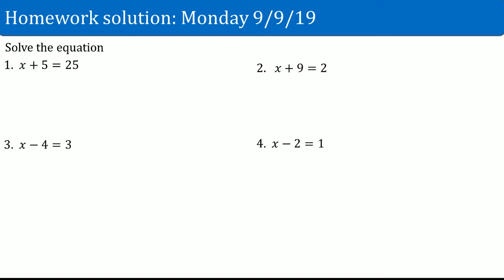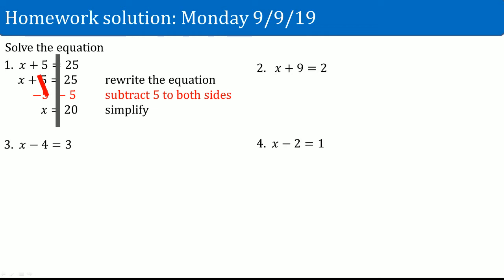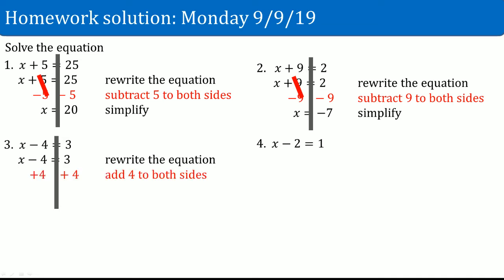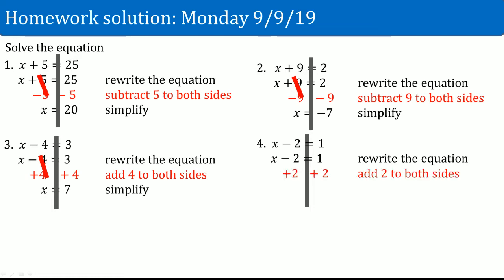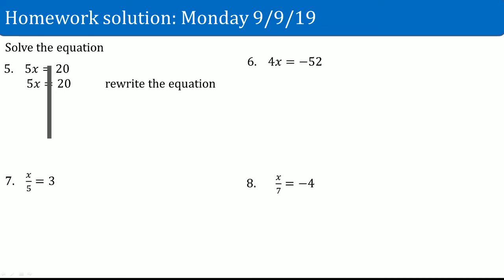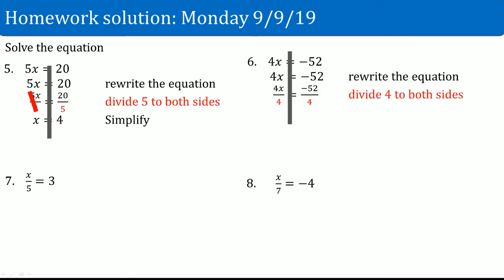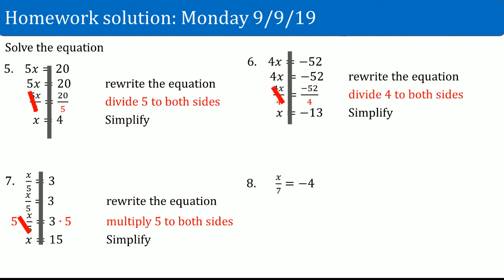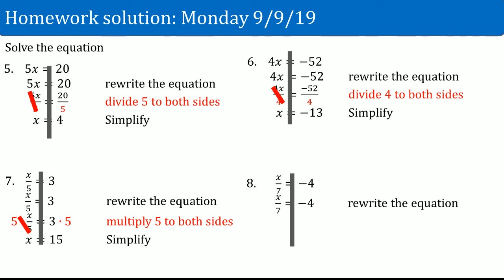Math 8 Week 6 09/09/19